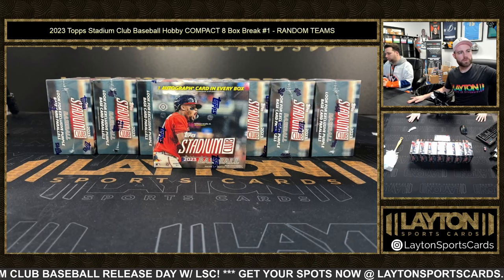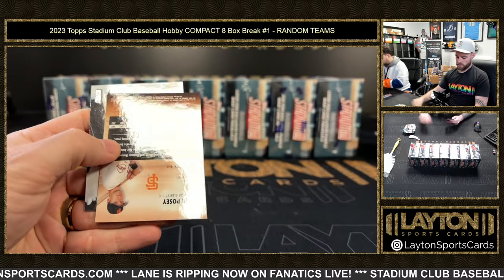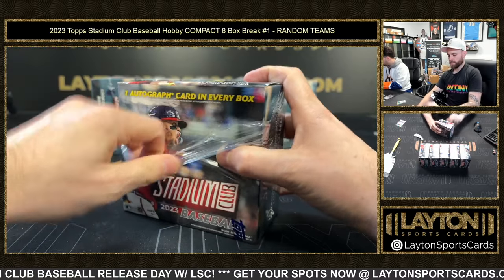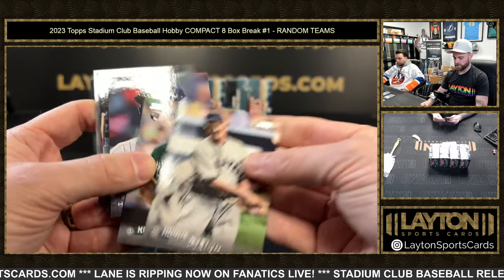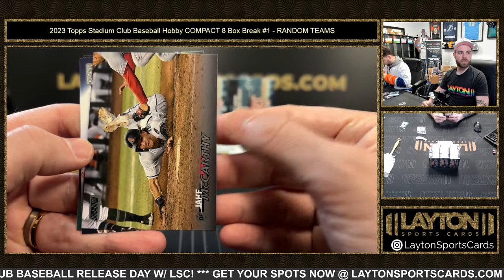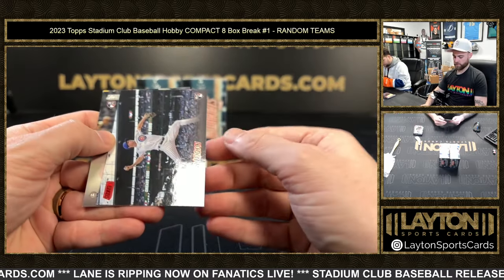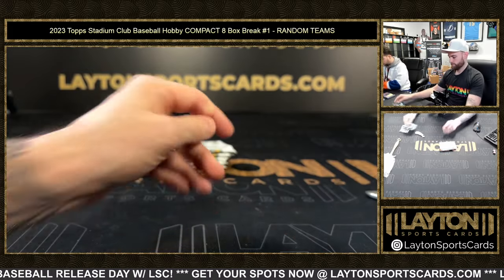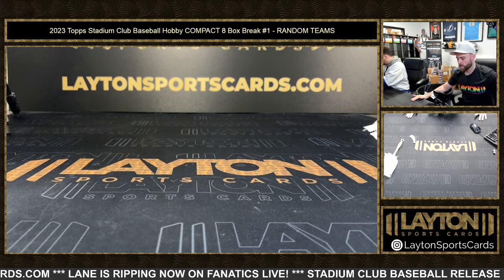2023 Topps Stadium Club Baseball Hobby COMPACT 8 Box Break #1